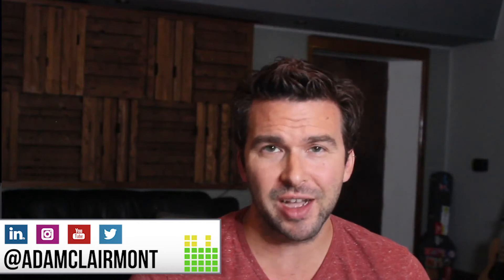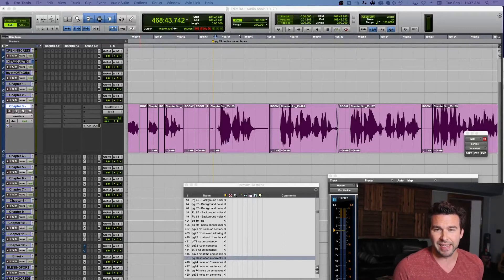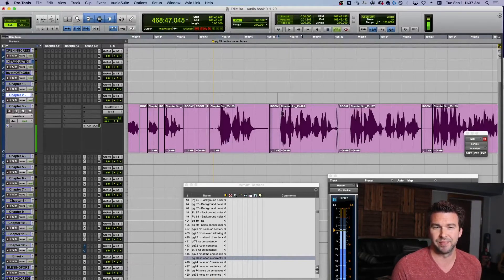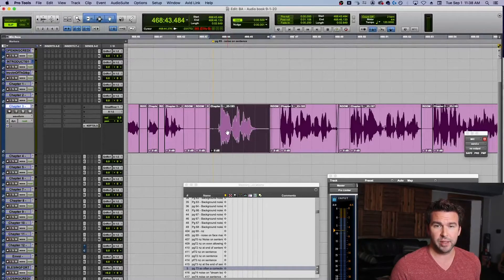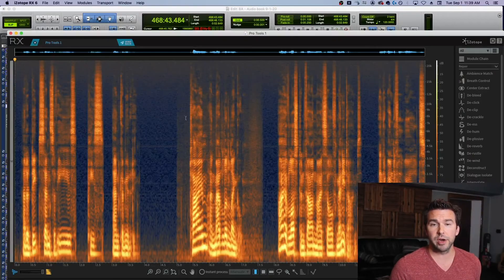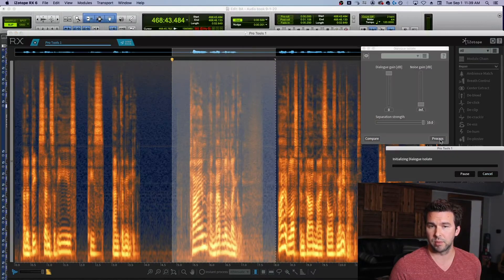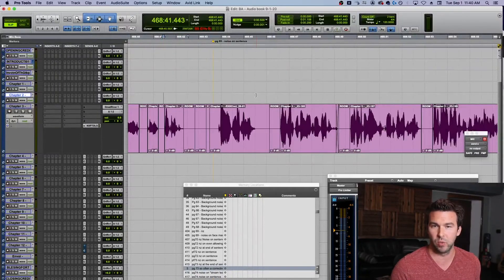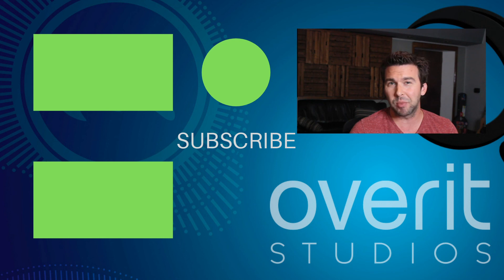Clean Up Dialogue Audio [Solving Audio Problems]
Do you have dialogue you need to clean up for clearer audio? Does you dialogue audio have crackles or noise under it? Learn an easy way to clean up your dialogue here and impress your clients by solving problems.